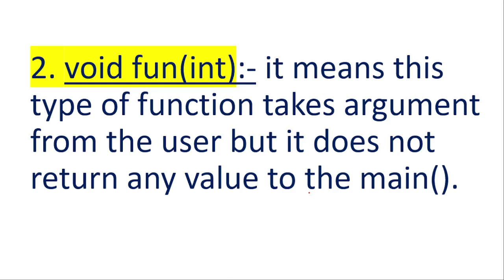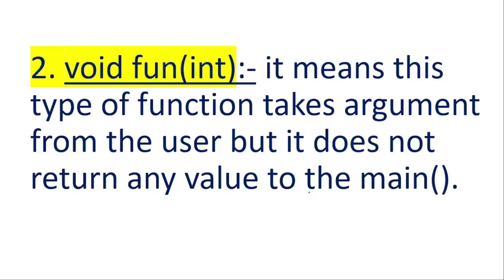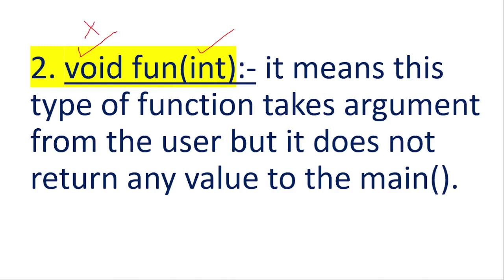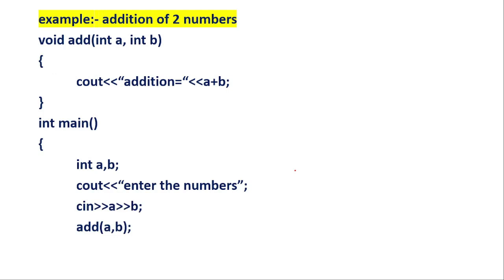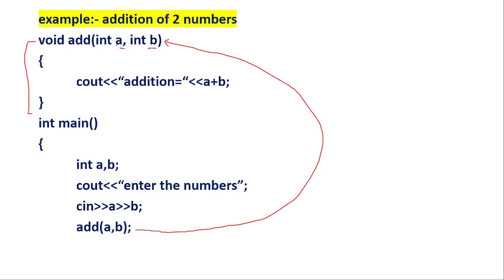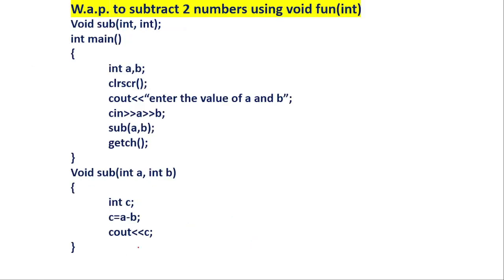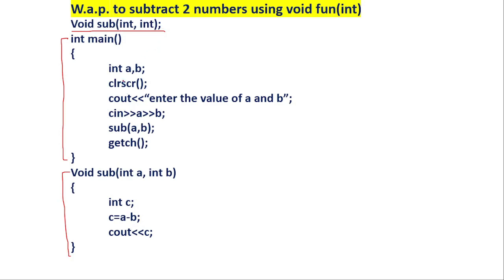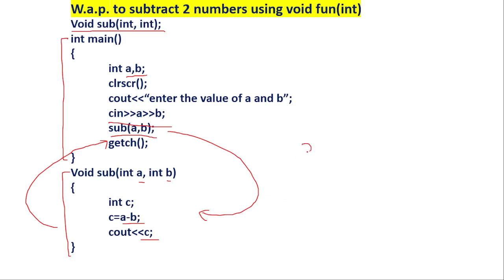c++ tutorial of function part-2 / user defined function in c++ / c++ for beginners